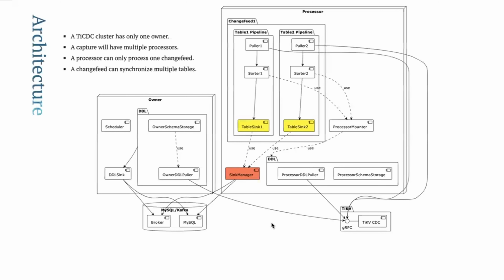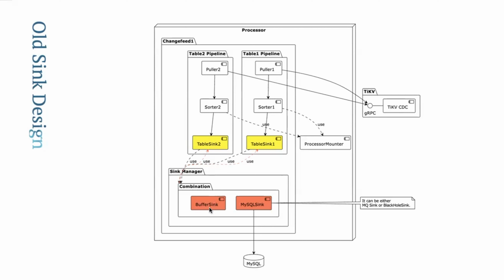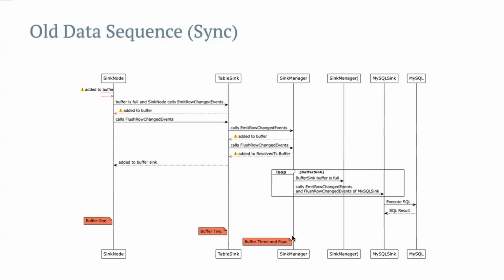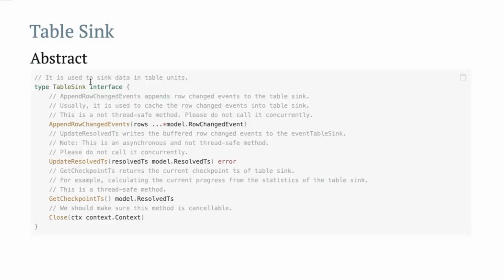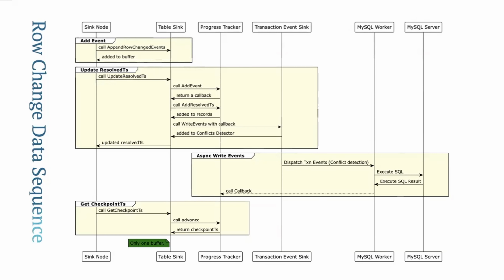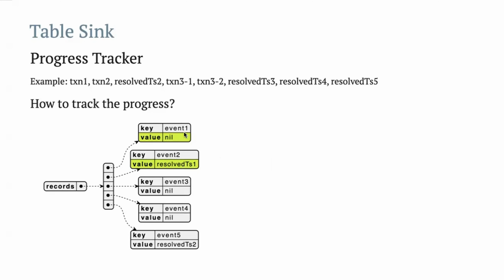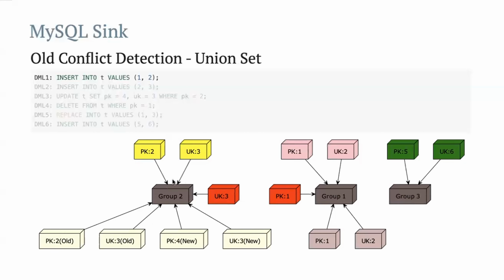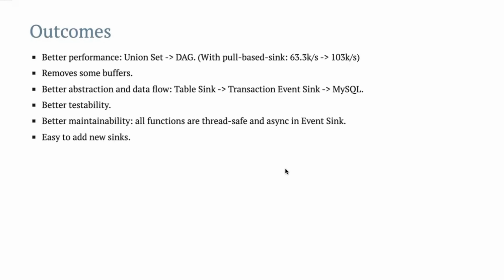TiCDC Sink Component